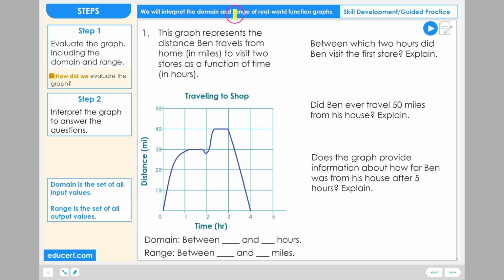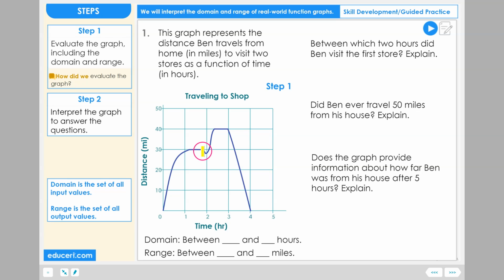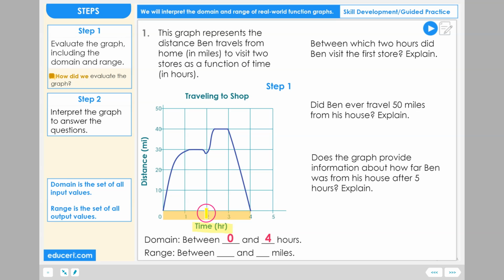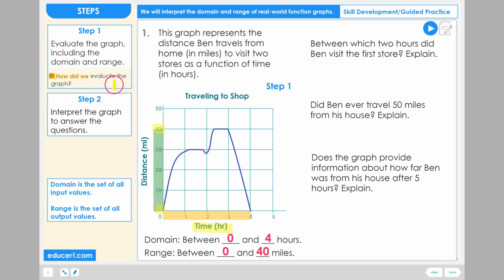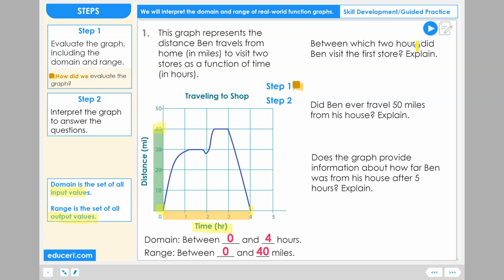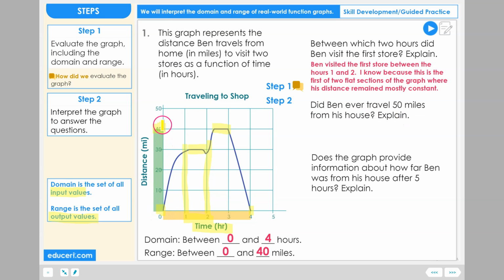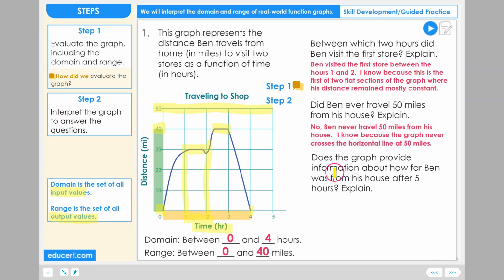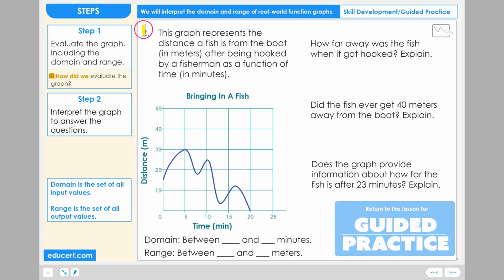Lesson 6.6 - Domain and Range of Real-World Function Graphs (Skill Development Part 1 of 2)